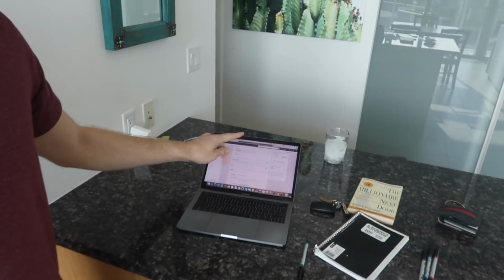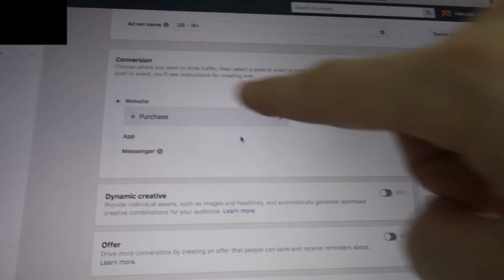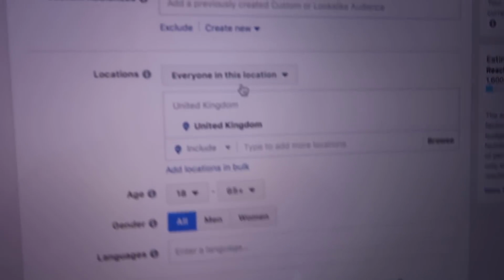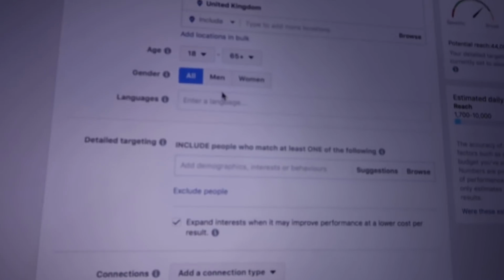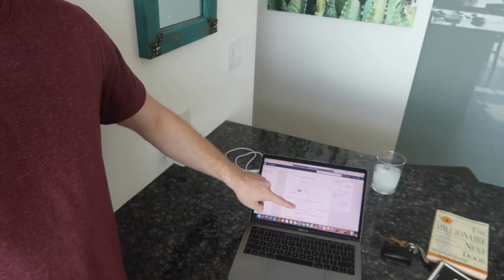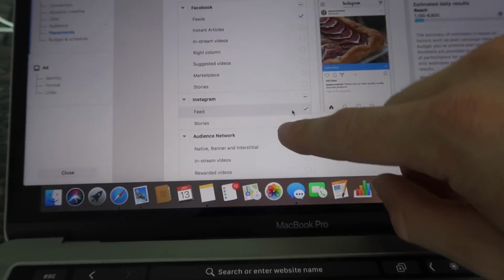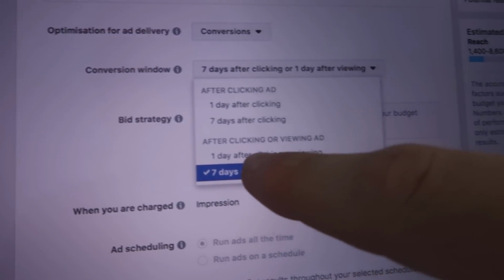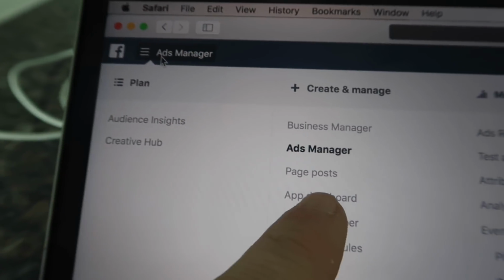Top 3 Costly Facebook Ad Mistakes Beginners Make (AVOID THESE)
If you are a beginner or even intermediately skilled with facebook ads, then you need to make sure you are not making these 3 costly mistakes that are holding you back from having profitable ads...